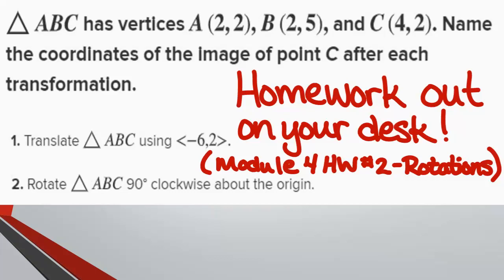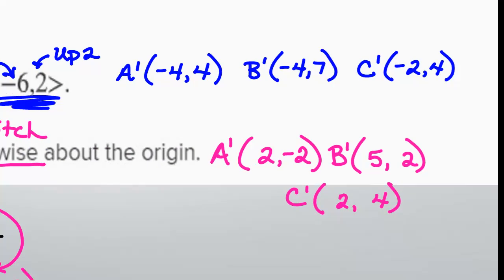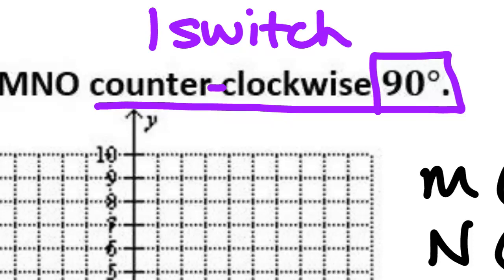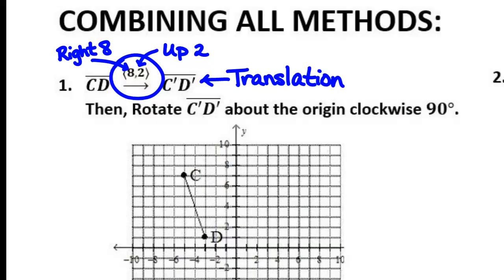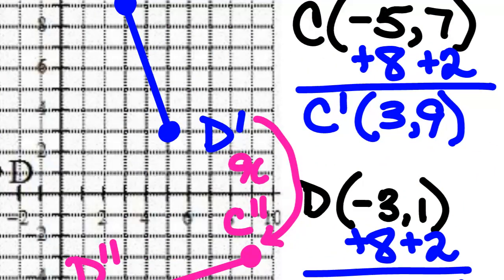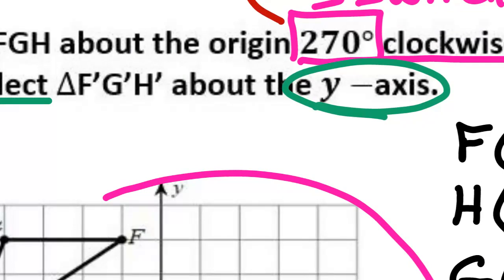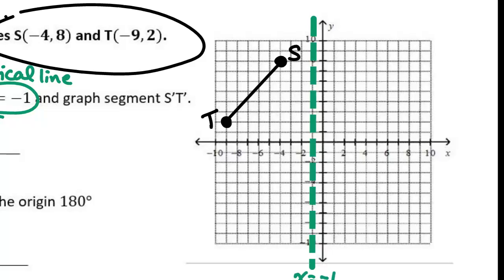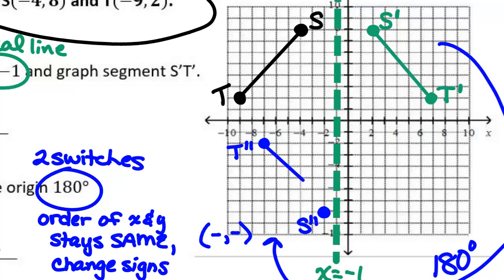Geometry Friday 10-20 Combining All Methods (Compositions)